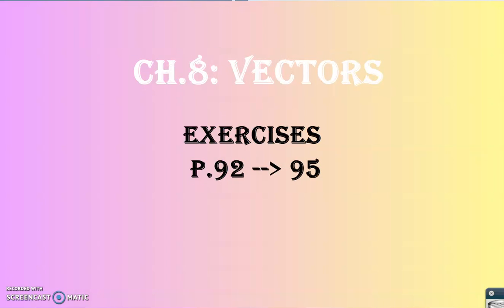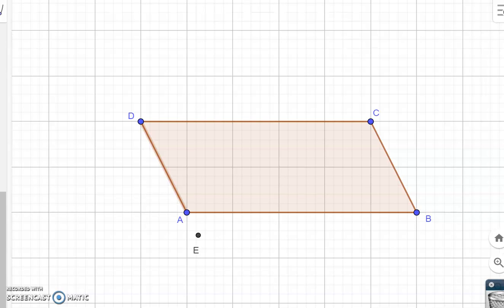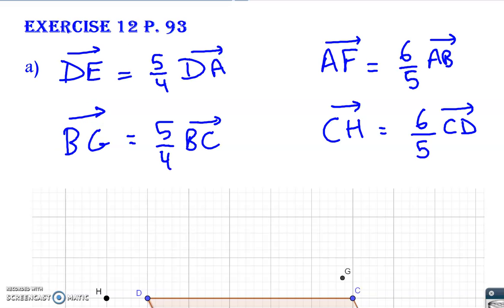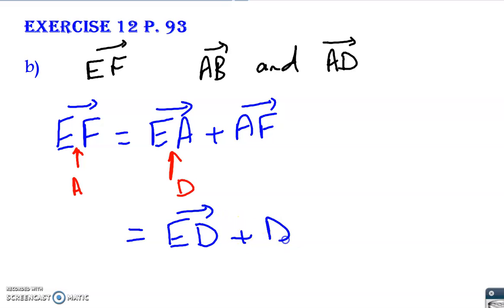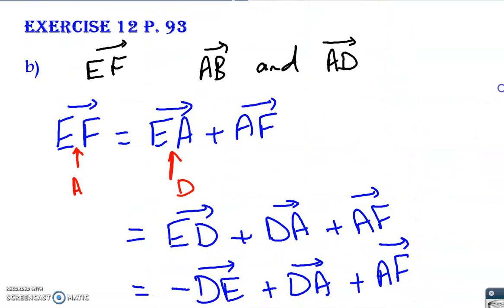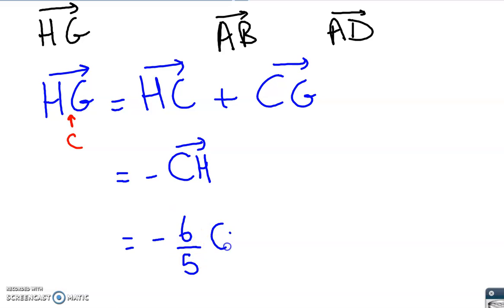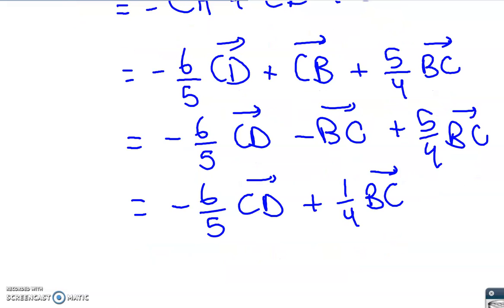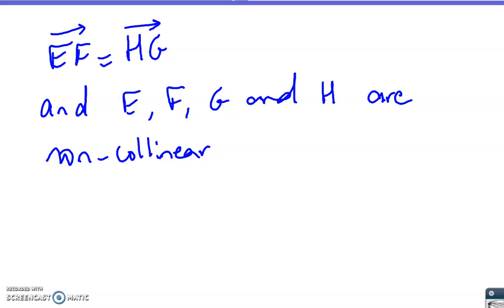Ex 12 p 93